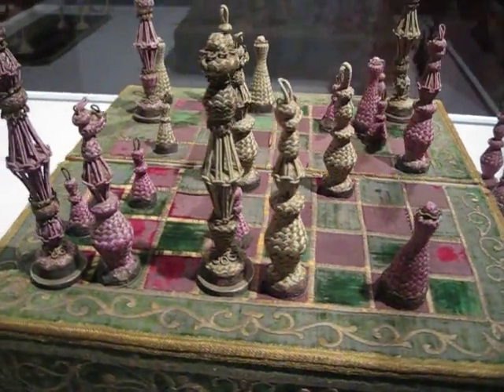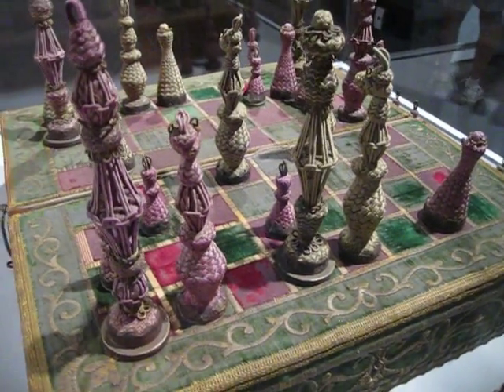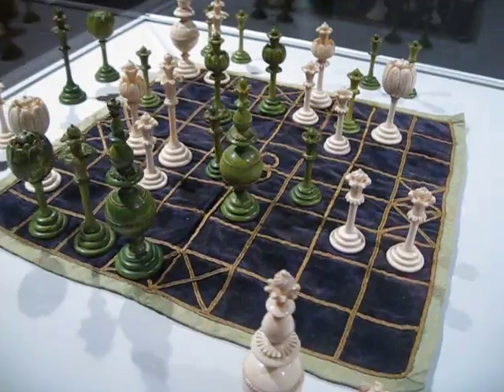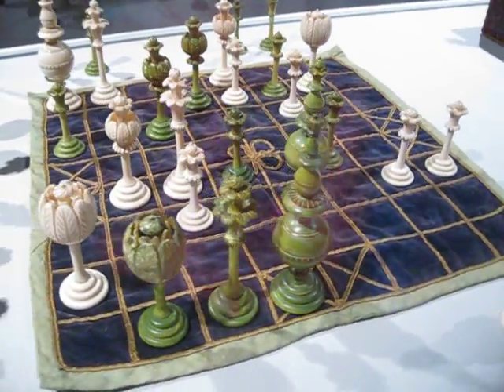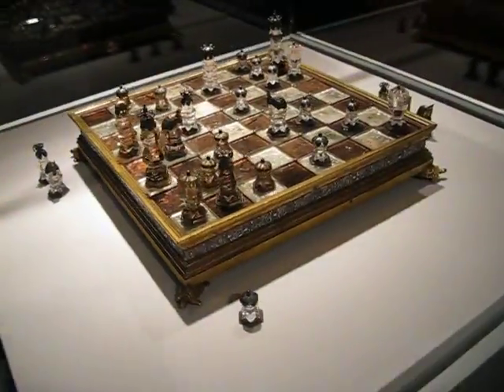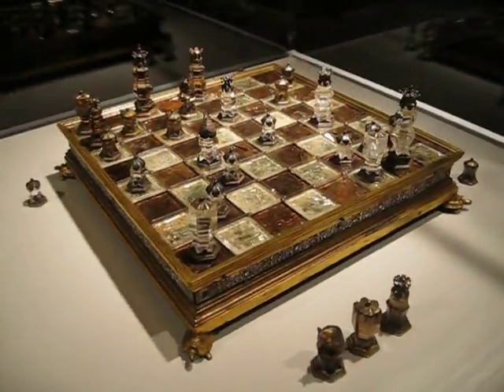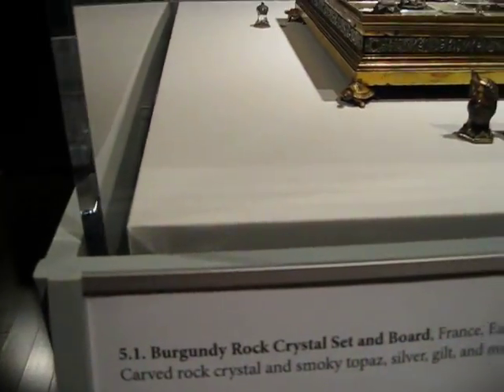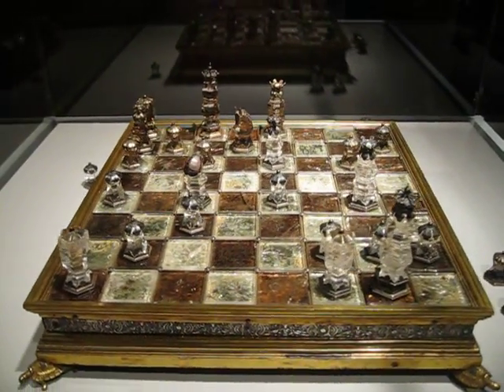Chess Museum, Hall of Fame, Tournament & Collectors meeting in St. Louis 2011 (part 30)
The weekend of September 8 through 11, 2011 was an amazing moment for chess lovers in St. Louis, MO. These are my 'home video' clips of the experience. (Rick of AncientChess.com)